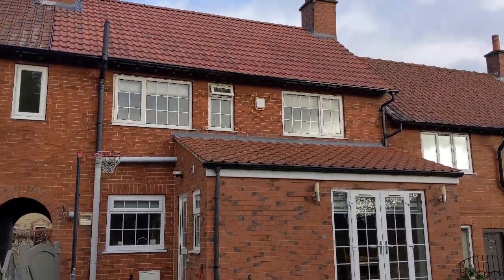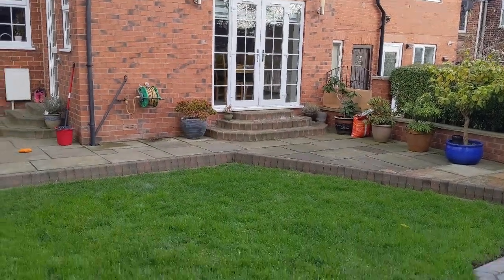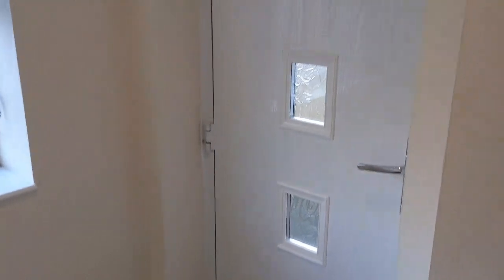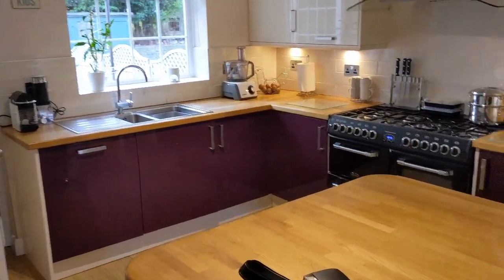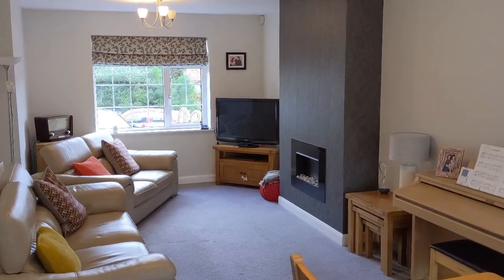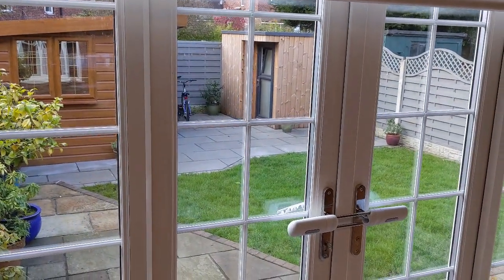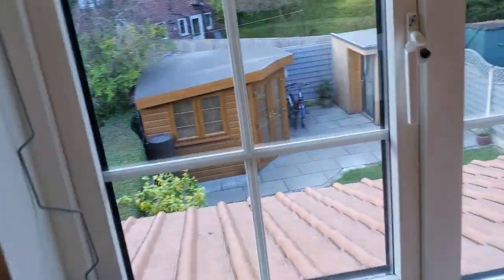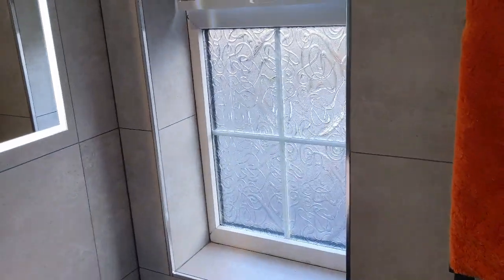3 Bedroom property on Greenside Road, Mirfield.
Take a look around with Olly!

Well presented, extended family property.  Having a fitted kitchen, extended lounge/dining, utility, downstairs wc, entrance porch, three bedrooms, walk-in-wardrobe, shower room and wc. Ample parking to the front and a well landscaped rear garden, as well as two insulated garden rooms.
Viewing is advised in this deceptively spacious and impressive property.